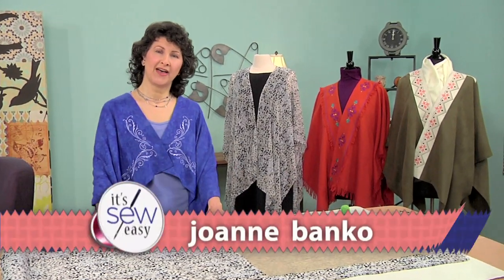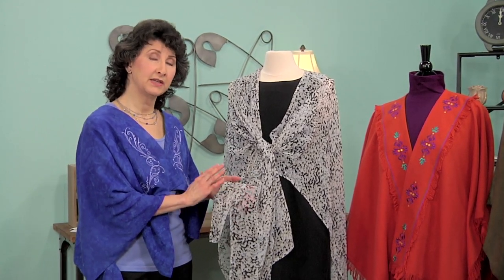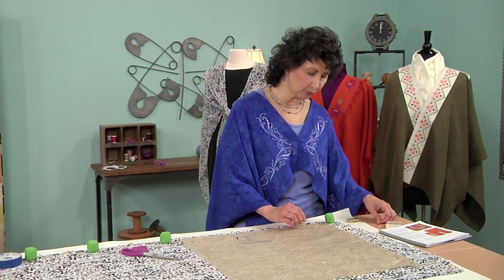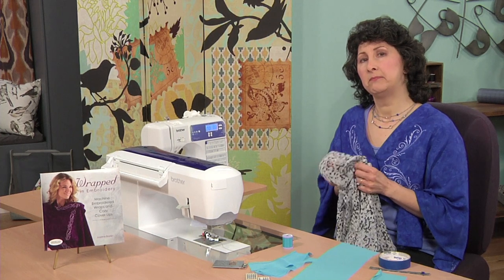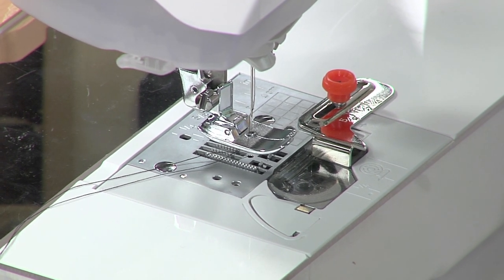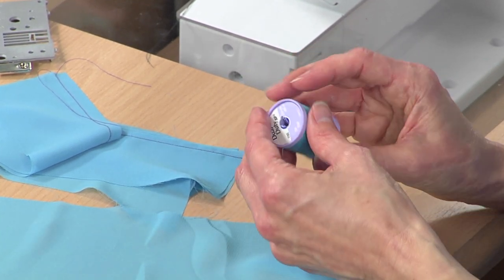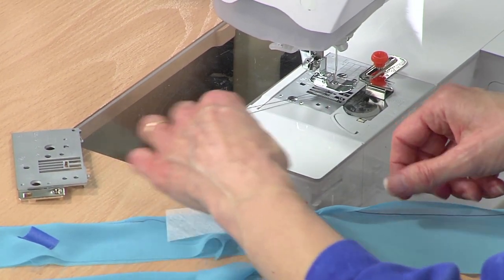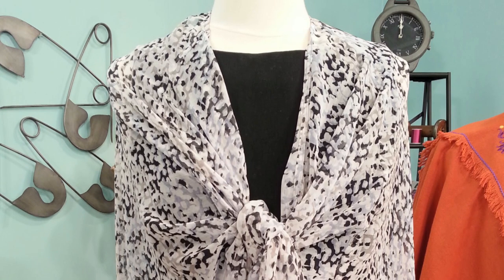Joanne Banko sews a sheer wrap on It's Sew Easy TV show 708-2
Don’t be shy when it comes to sewing sheers and soft fabrics! In this video you’ll learn tips and techniques for cutting and sewing sheer, soft fabrics like chiffon. Learn about the straight stitch foot and straight stitch throat plate, designed for successful straight stitching on anything that is sheer and soft.

I love making and wearing wraps for every season. My book titled Wrapped in Embroidery includes similar wraps for designed cooler weather but you might be surprised to learn that this sheer wrap is based on the same basic shape as two wraps featured in the book. to download instructions for drawing a simple pattern for this wrap featured in show 708-2.

This sheer wrap is very versatile! You can wrap it a number of different ways for different looks. Wrap it to the side and wear it like a large scarf with a decorative pin to hold it closed. Or, wear it open like a shawl. Tie it in front for yet another look.
Are you ready? Let's go sew!